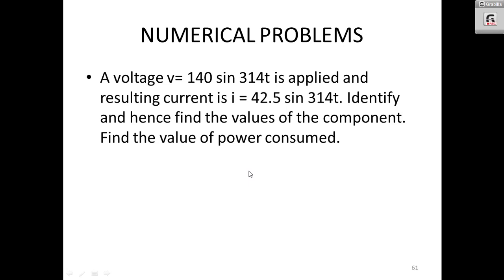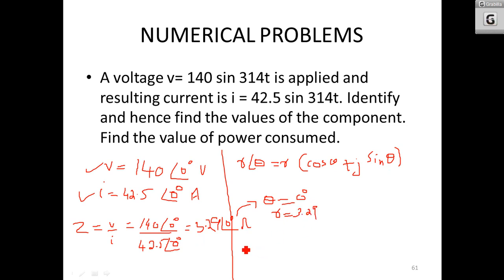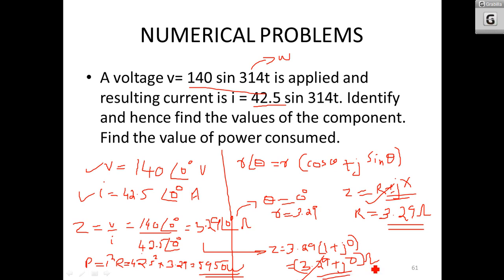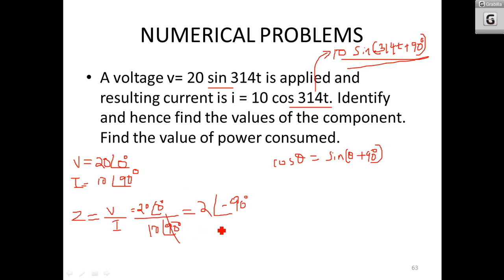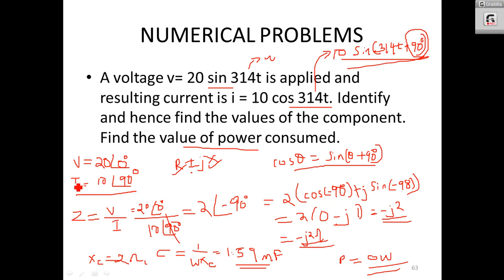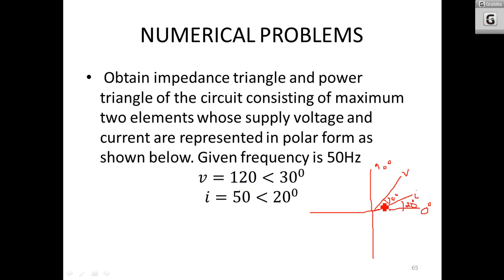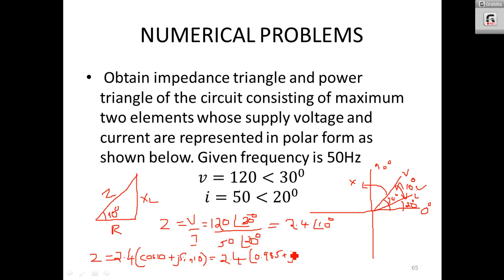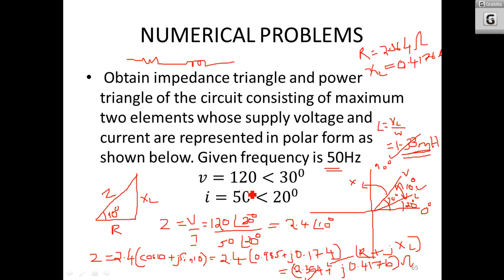AC CIRCUITS - NUMERICALS TO FIND VALUES OF EACH COMPONENT